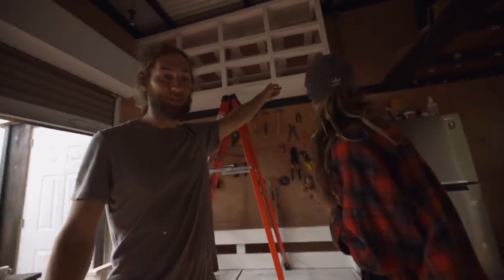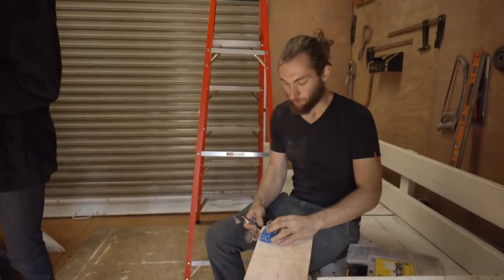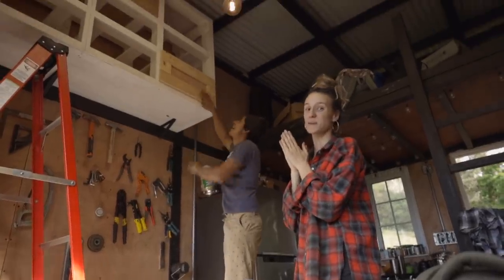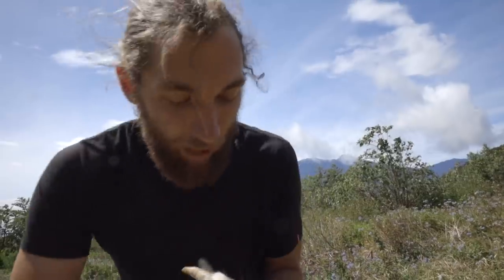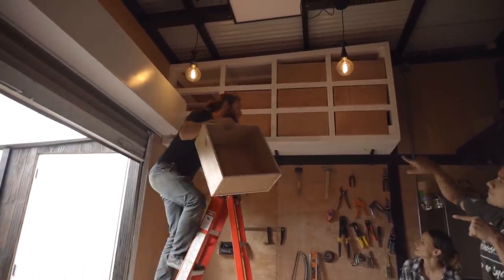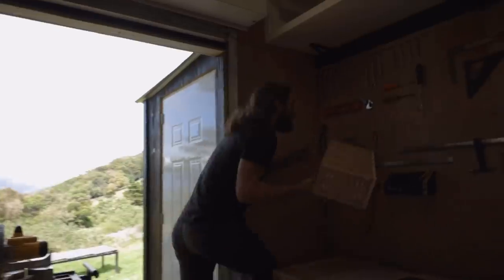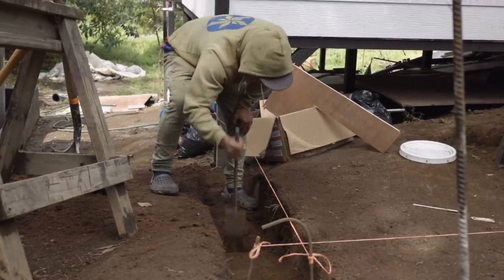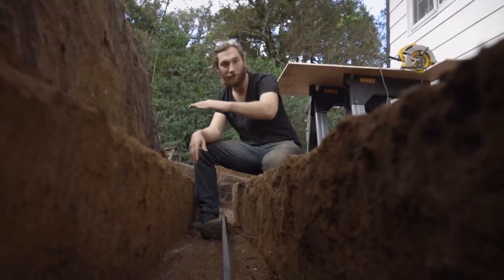Maximizing Storage with Custom Furniture in our minimalist Tiny House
Want to make your own videos? Check out our YouTube video creation course with over 20 lessons HERE!

If you're moving to Panama and need help, our attorney Oliver is the best place to start

Recommended Coffee Brewing Gear:
V60 Pour Over
V60 Filters
Burr Coffee Grinder
Hario Coffee Scale

Chainsaw Milling Tools:
Alaskan Chainsaw Mill

Solar Gear:
Solar Panels
Charge Controller

SURVIVAL GARDEN SEED KIT

Camera Gear
Main Camera
Main Lens
Best value lens
Backup Camera
Less expensive drone

Tools
Impact Driver
Skill Saw
Our New Generator
Our New Welder (not exact same but close)